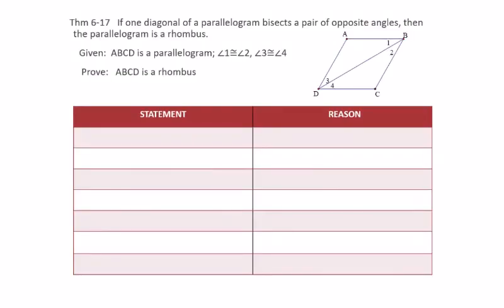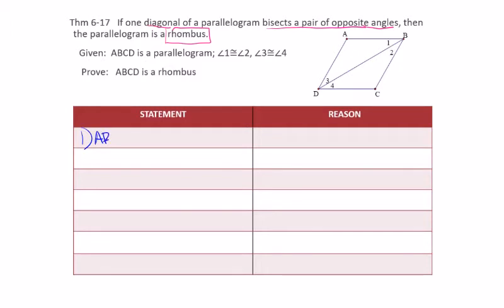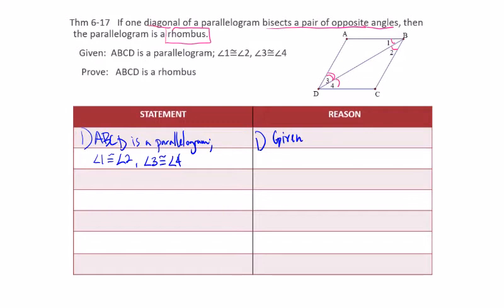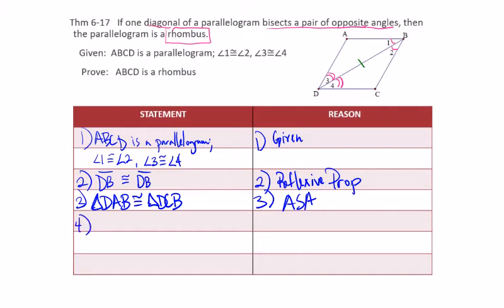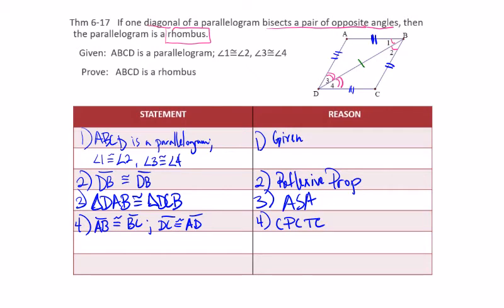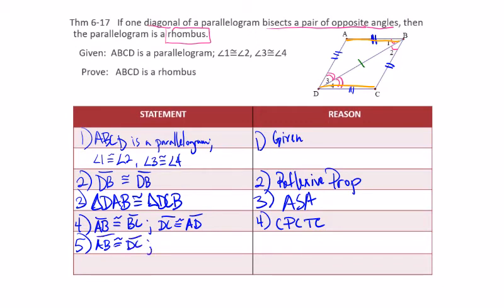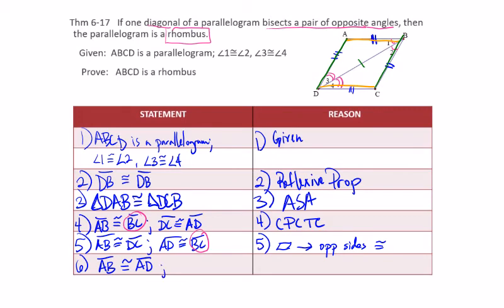AG - 6.5 - Conditions for Rhombuses, Rectangles & Squares - HW 67 - 2